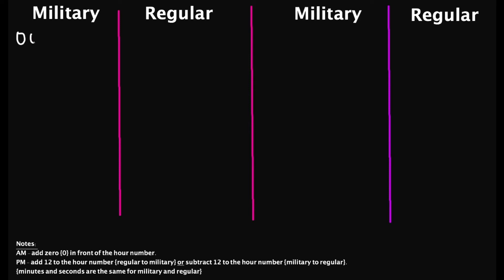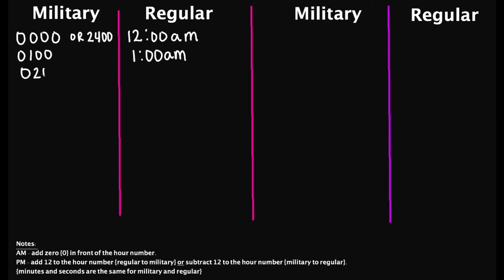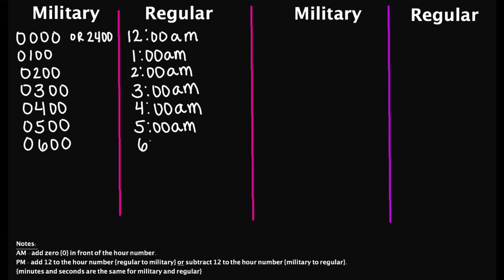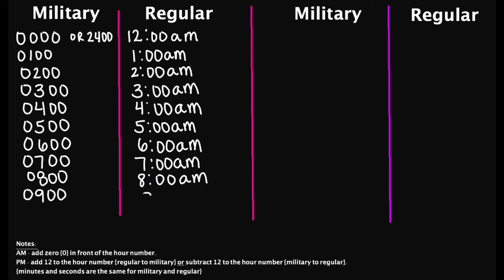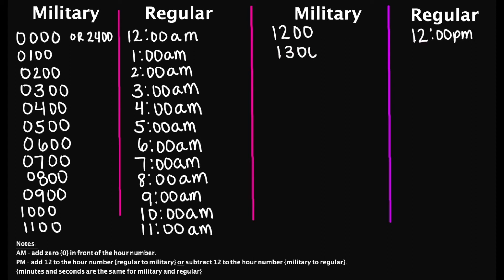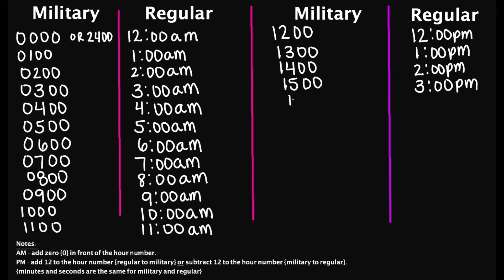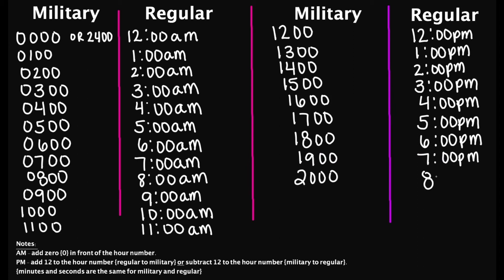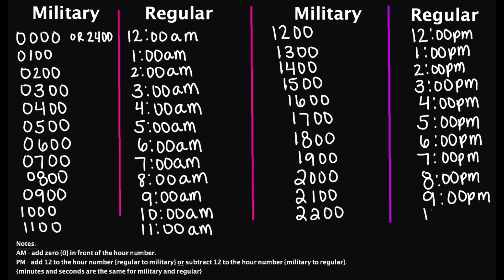Regular Time vs. Military Time | chart to remember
Hello Everyone! Thank you for stopping by! In today's video we review regular time and military time. This is a time chart to help remember the difference.

Notes:
AM - add zero (0) in front of the hour number.
PM - add 12 to the hour number (regular to military) or subtract 12 to the hour number (military to regular).
- minutes and seconds are the same for military and regular.

As of today:
🚫 No Instagram
🚫 No Twitter
🚫 No Facebook
🚫 No TikTok

🌼Glittcee™
Pronounced: Glitt-cee